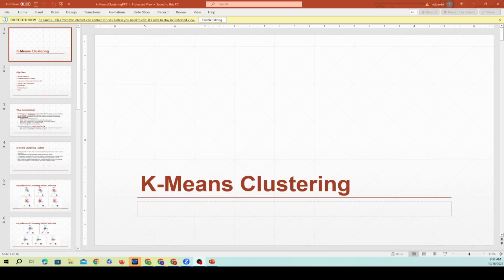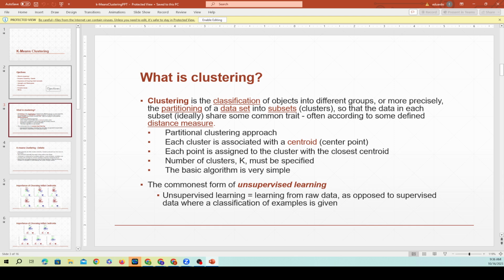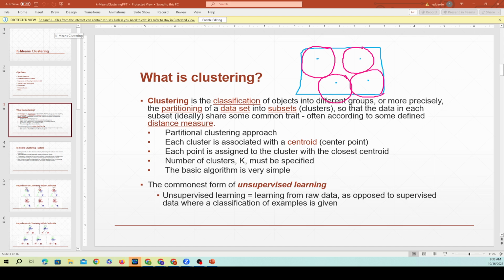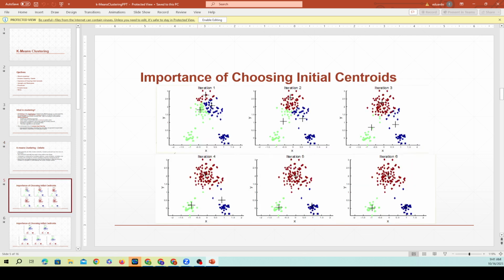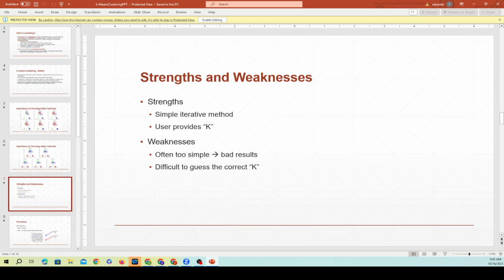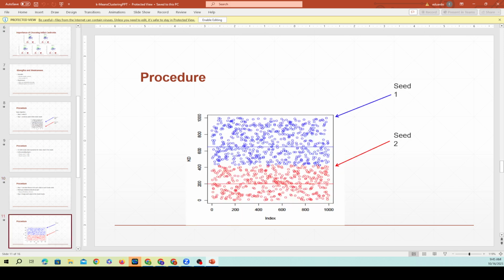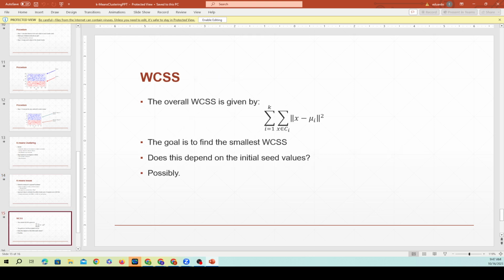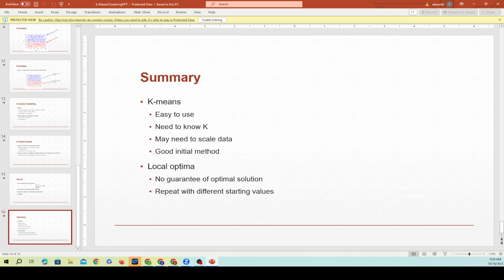01-CS139 KMeans Clustering Presentation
Module 9 Week 9 K Means Clustering + Vector Machine